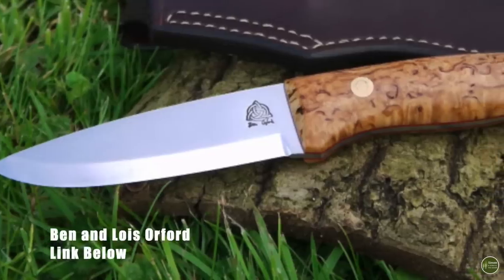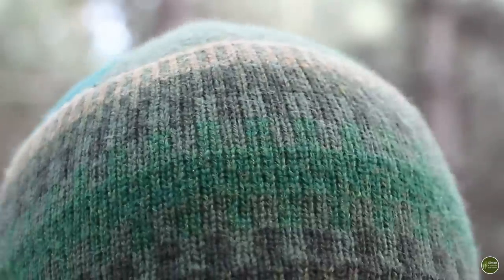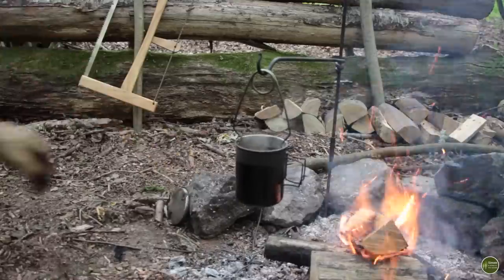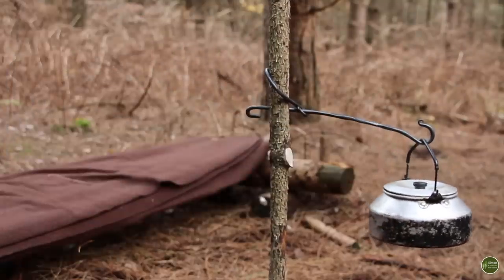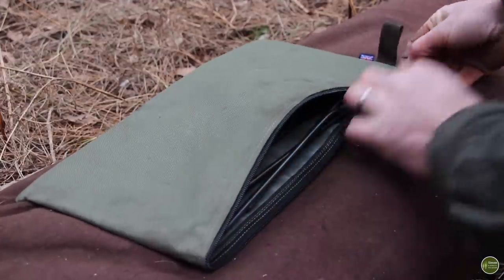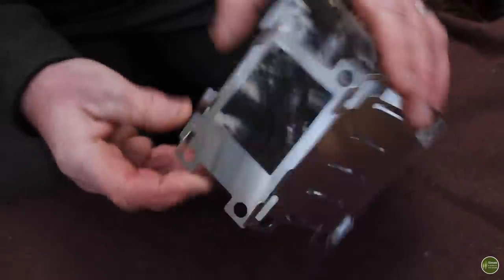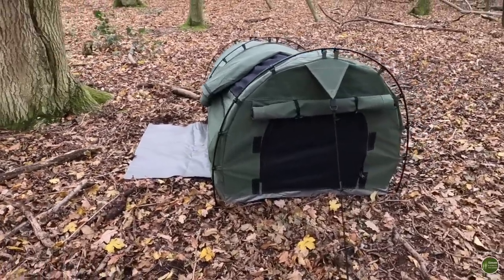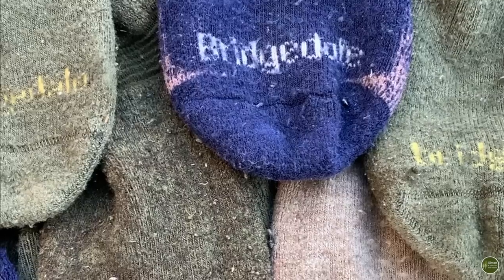My Top Five British Independent Outdoor Gear Makers. Bushcraft Gift Ideas for Christmas.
We have so many great outdoor brands here in the UK, ranging from the big, long standing companies like Rab, Mountain Equipment, Vango, Karrimor, Berghaus,  right down to the small, independent designers and makers,  producing hand crafted gear. With so many to choose from, I have tried to pick out just five of the smaller businesses, makers of quality gear that I use and trust.

 I think it is important to support these hard working craftsmen and women, especially with uncertain times ahead post-COVID and post-Europe.  We will all be relying on our UK businesses to secure a strong future for the UK and with our continuing support, they will be able to carry on producing beautiful kit for us to use out in the woods.  With Christmas approaching, and many shops closed due to the current restrictions, it might give you some gift ideas too - either for a loved one, or just for yourself!

Below the links for the brands I have included in the video, I have also listed additional British companies making quality outdoor gear - all great brands, making quality kit.  It's not a complete list, by any means, and will be a work in progress!

I’d like to thank Blister4walken for the video suggestion!

Links

David Friars

Other brands not included in the video (but also highly recommended!)

Or by mail at:

Diss
Norfolk
IP22 9DB
UK

Covid come not here                         By             Nat Keefe and Hot Buttered Rum